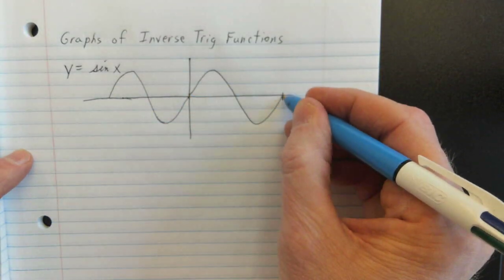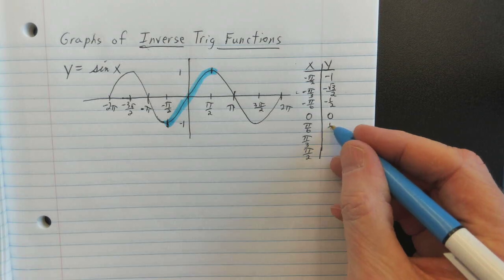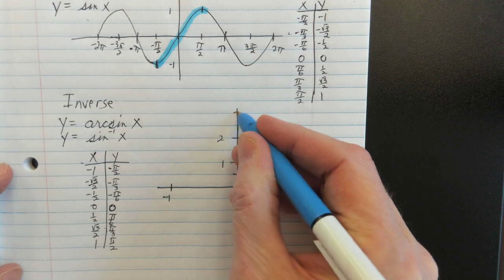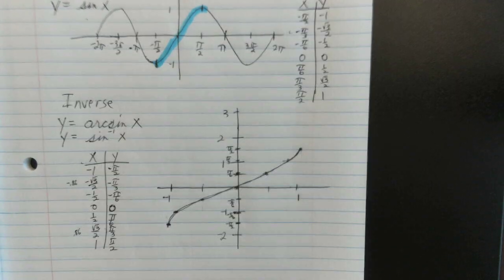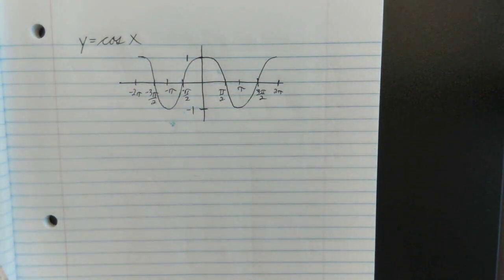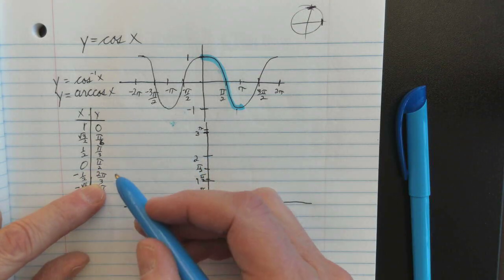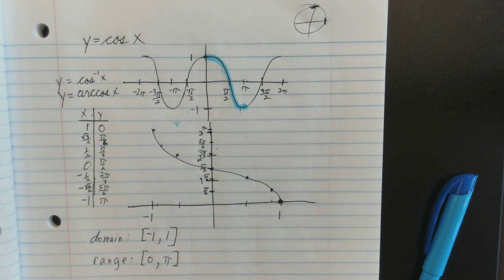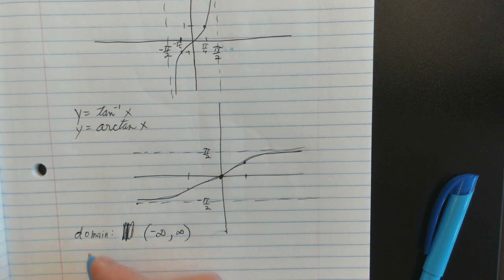Graphs of Inverse Trig Functions